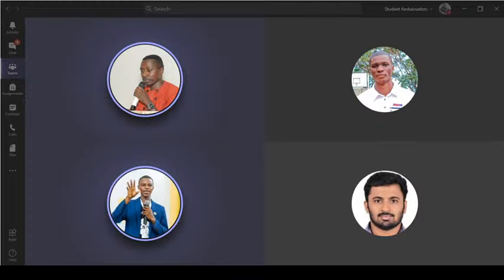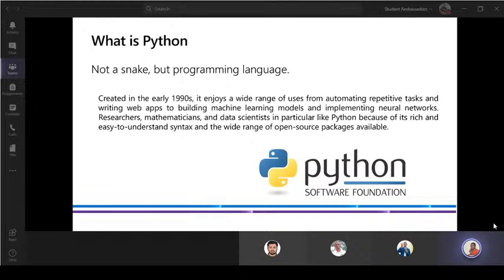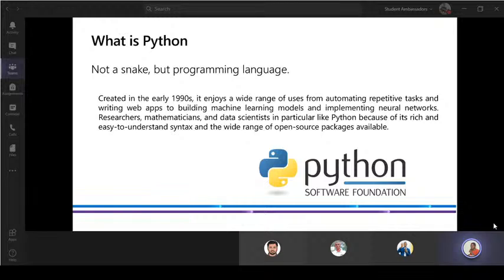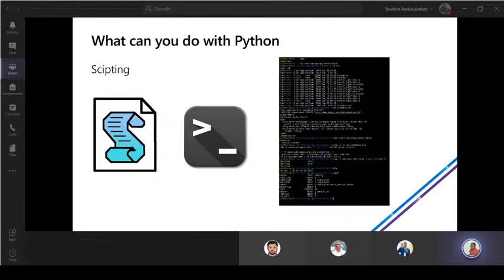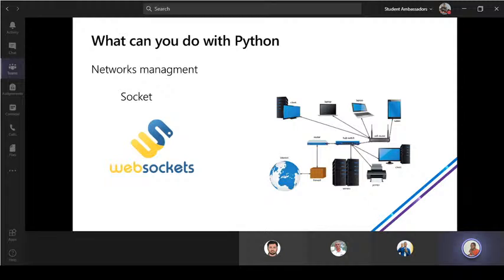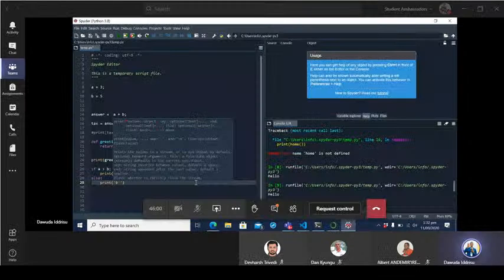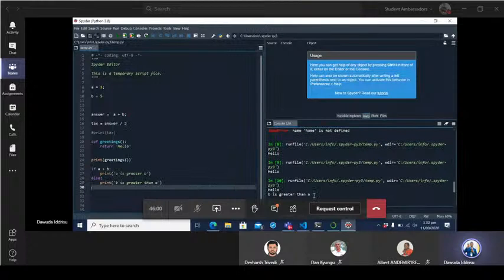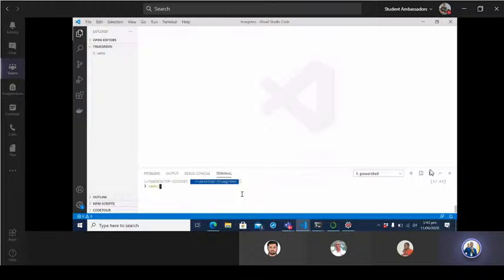Discover and build with python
Hi Communauty
Have you been wondering where you can use the famous python language? If so, we invite you to a live event with Dawuda Iddrisu and Albert Gubangja who will talk to us about very interesting points of python.